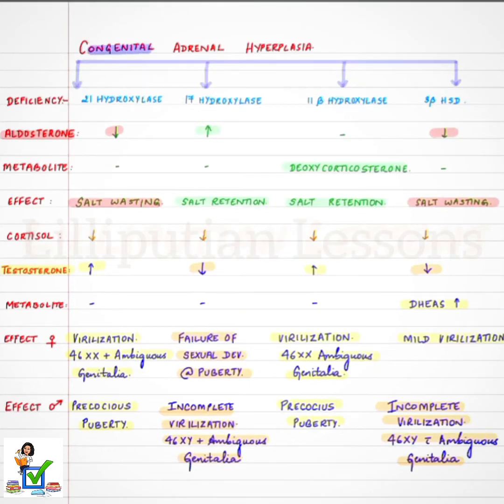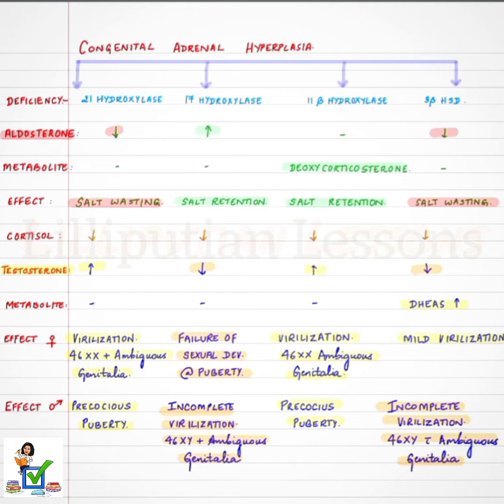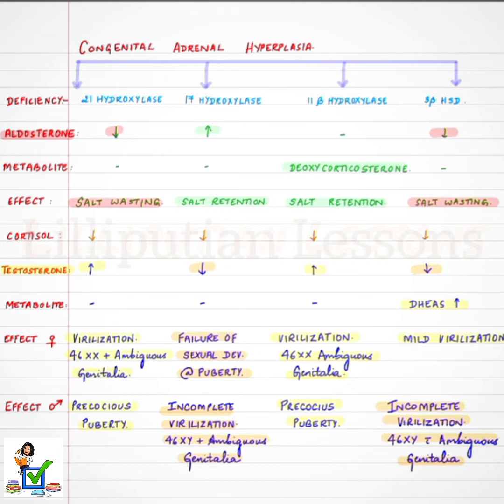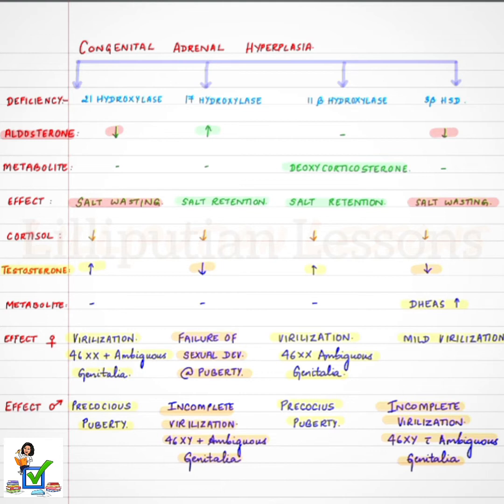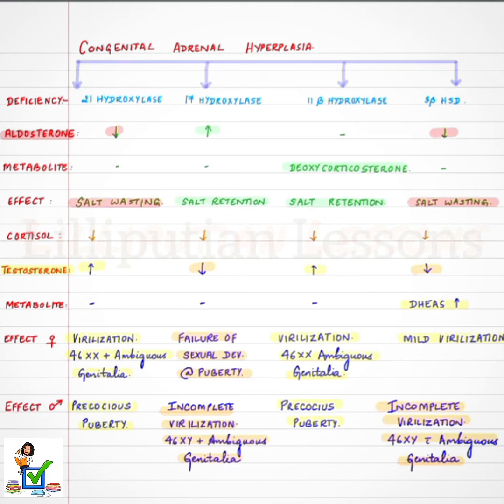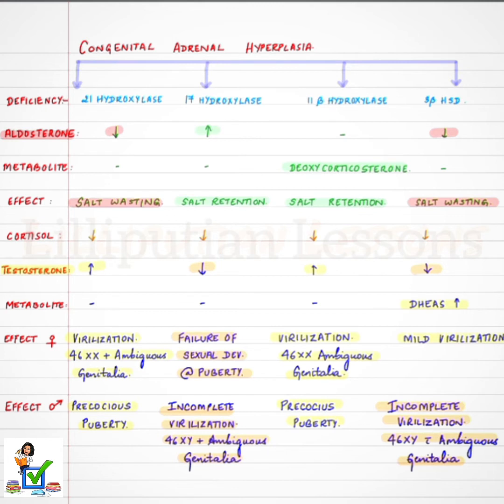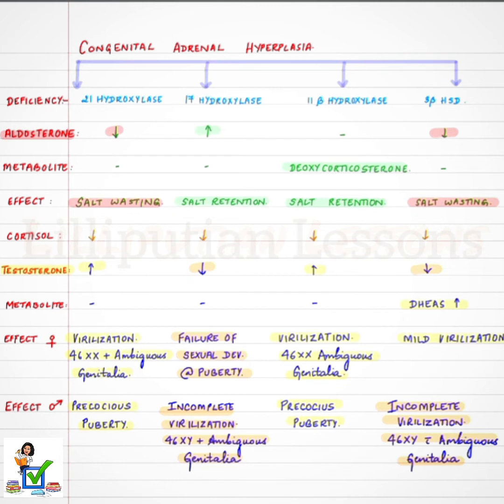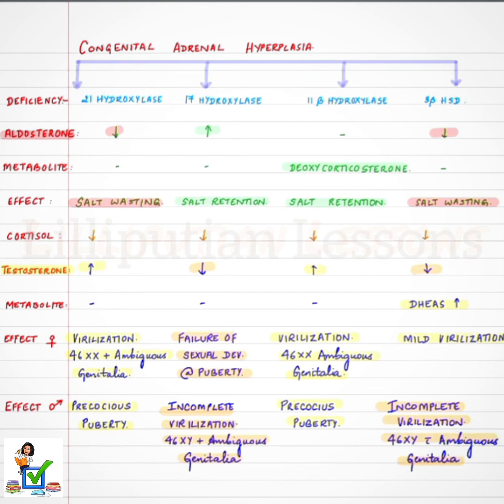Congenital Adrenal Hyperplasia - Decoded with Tricks in 5min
Follow all the platforms -

All the links are here.

1. Telegram Channel

2. Telegram Group for Discussions

3. Website for Updates in One Place.

4. Instagram Page for Social Media Reach @lilliputianlessons.

5. YouTube channel